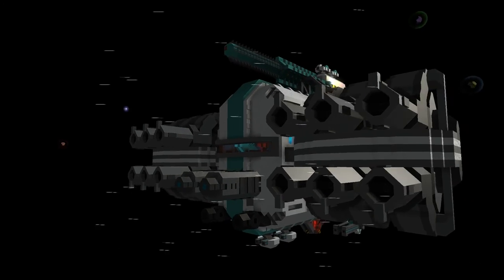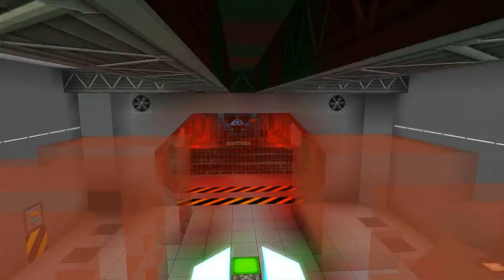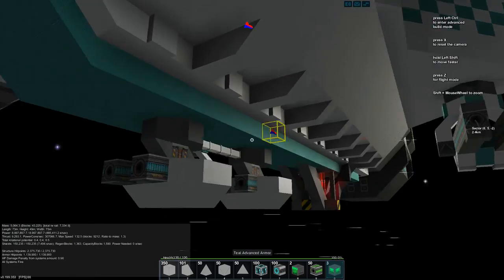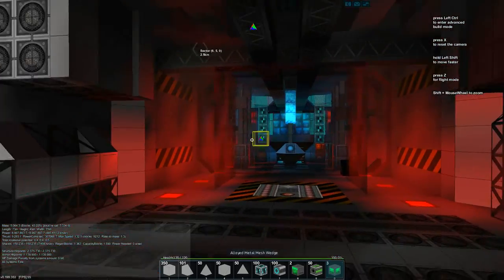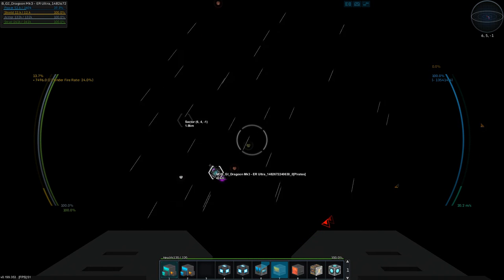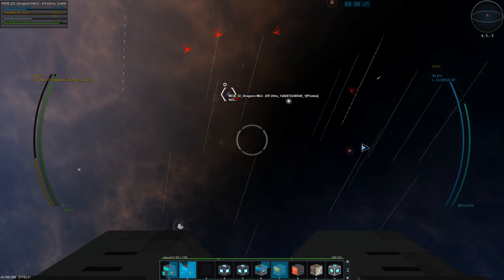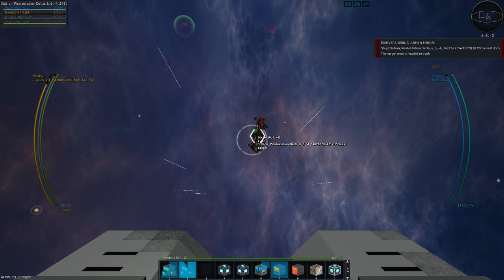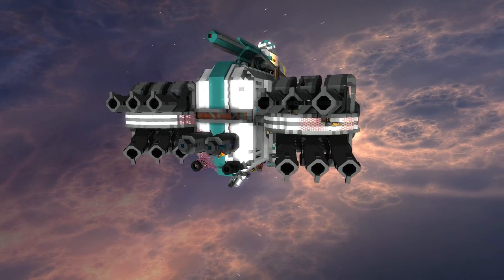StarMade Ship Showcase: Arbalest - Gunship MK1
Enjoy the ARBALEST, select your target and watch the howitzers turn into fresh swiss cheese!

► PLAYLISTS ≡≡≡≡≡≡≡≡≡≡≡≡≡≡STARMADE≡≡
★★ Gmodism Industries Shipyards: (Get our designs)